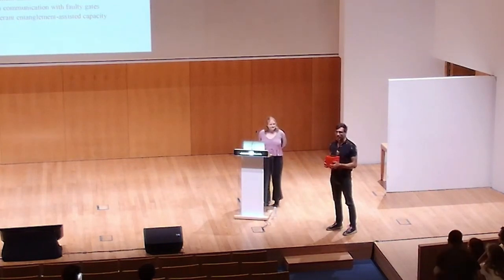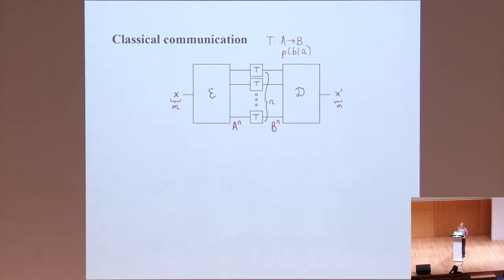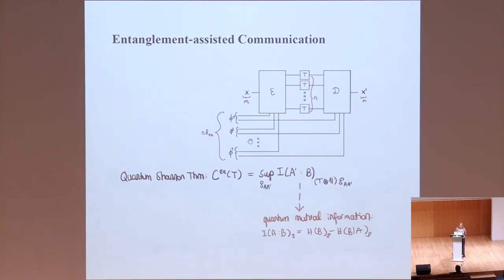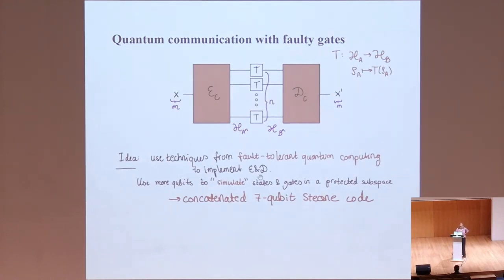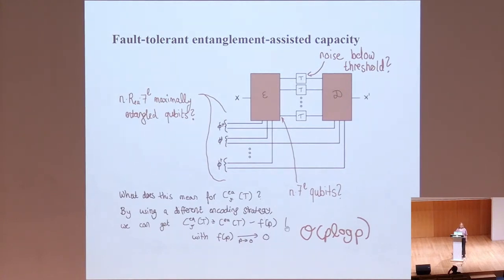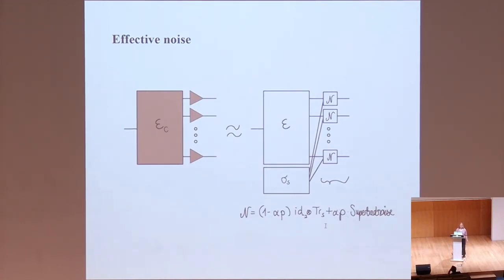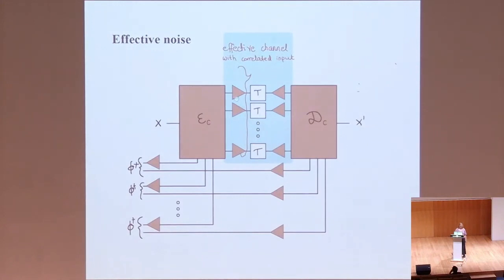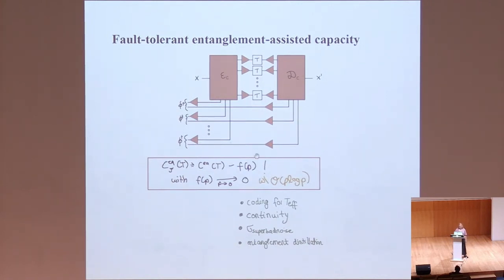Fault-tolerant Coding for Entanglement-Assisted Communication - Paula Belzig | TQC 2023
Paula Belzig
Fault-tolerant Coding for Entanglement-Assisted Communication

Channel capacities quantify the optimal rates of sending information reliably over noisy channels. Usually, the study of capacities assumes that the circuits which sender and receiver use for encoding and decoding consist of perfectly noiseless gates. In the case of communication over quantum channels, however, this assumption is widely believed to be unrealistic, even in the long-term, due to the fragility of quantum information, which is affected by the process of decoherence. Christandl and Müller-Hermes have therefore initiated the study of fault-tolerant channel coding for quantum channels, i.e. coding schemes where encoder and decoder circuits are affected by noise, and have used techniques from fault-tolerant quantum computing to establish coding theorems for sending classical and quantum information in this scenario. Here, we extend these methods to the case of entanglement-assisted communication, in particular proving that the fault-tolerant capacity approaches the usual capacity when the gate error approaches zero. A main tool, which might be of independent interest, is the introduction of fault-tolerant entanglement distillation. We furthermore focus on the modularity of the techniques used, so that they can be easily adopted in other fault-tolerant communication scenarios.

18th Conference on the  Theory of Quantum Computation, Communication and Cryptography.

Phasecraft, UK
ML4Q, Germany
Dulwich Quantum